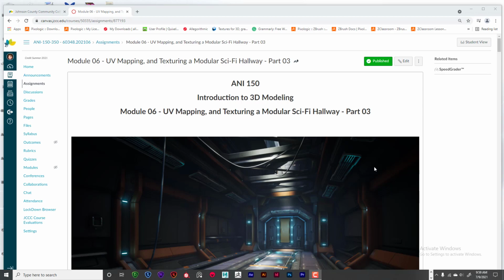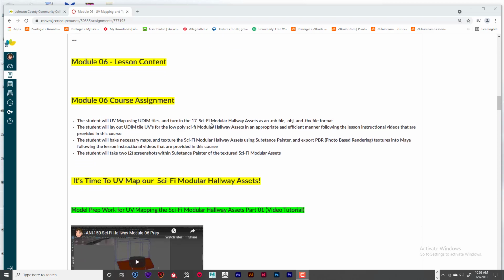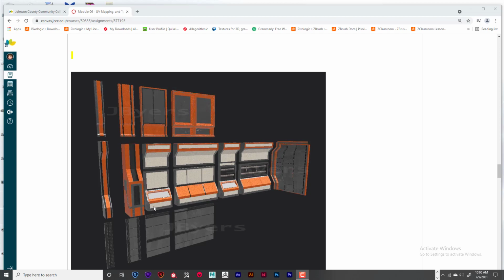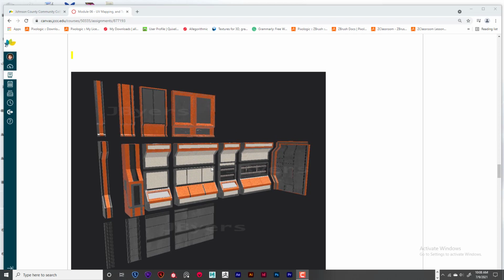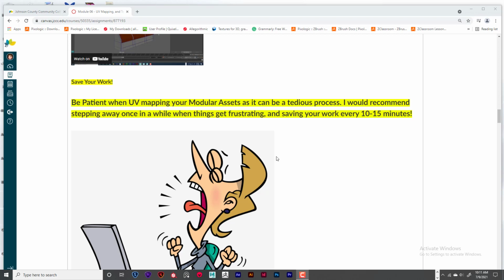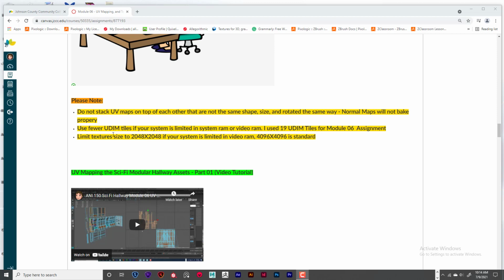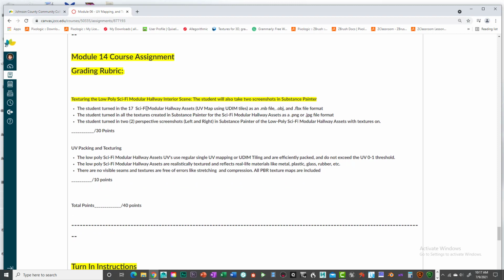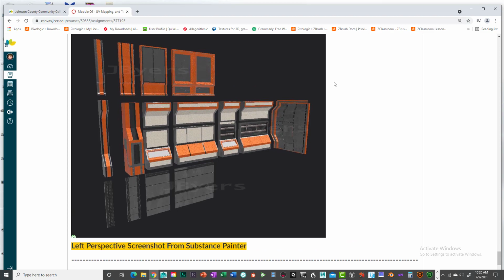ANI 150 Introduction Module 06 Summer 2021